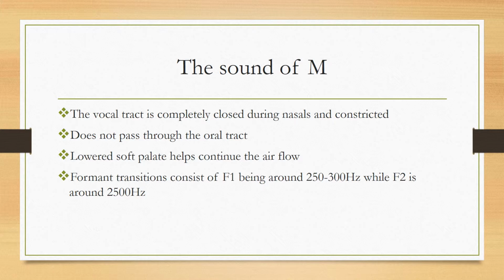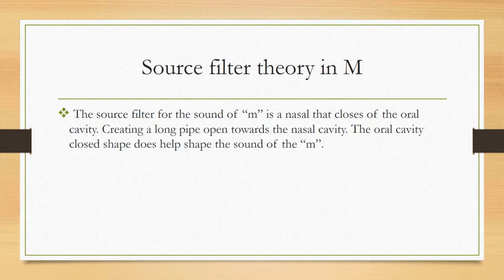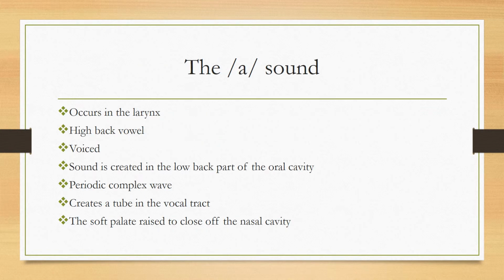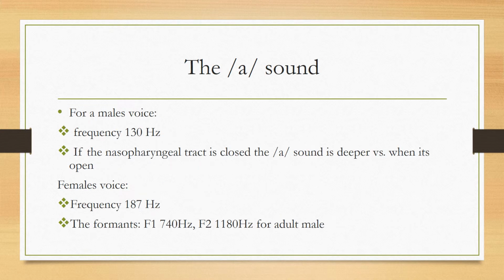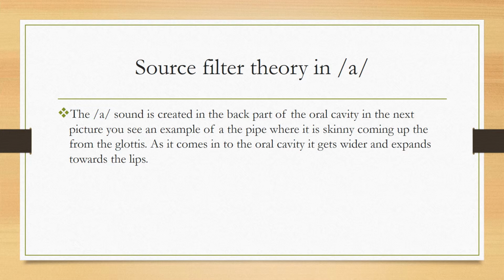speech science Carrie